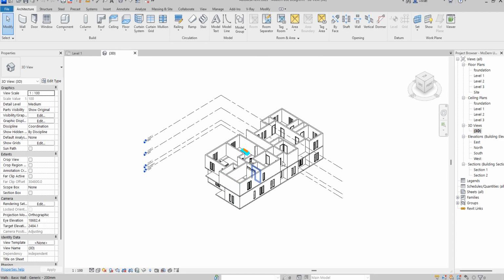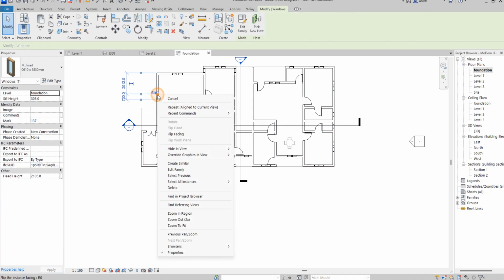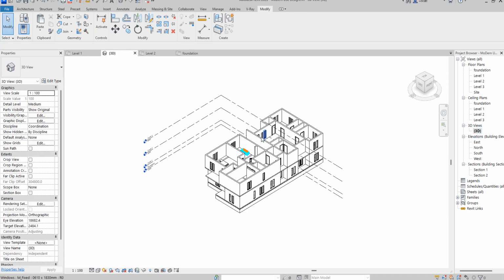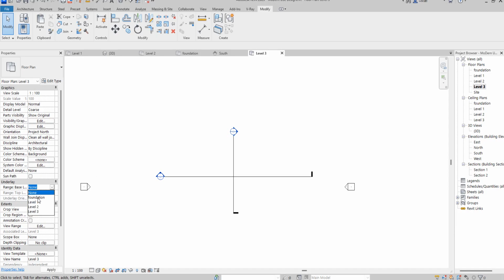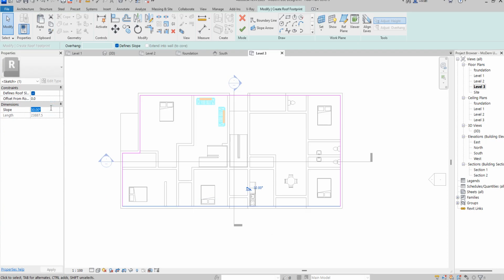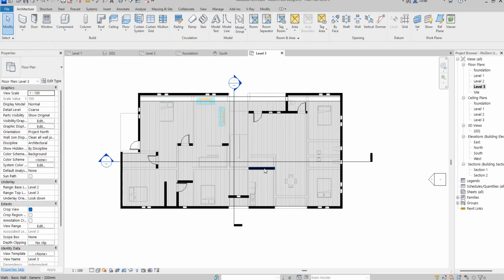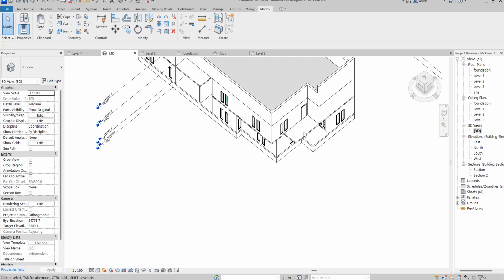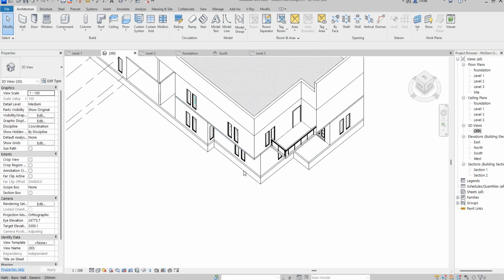Modern House Design Revit Tutorial 5: Roof Concept